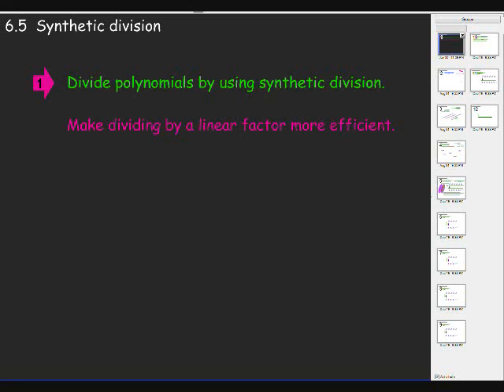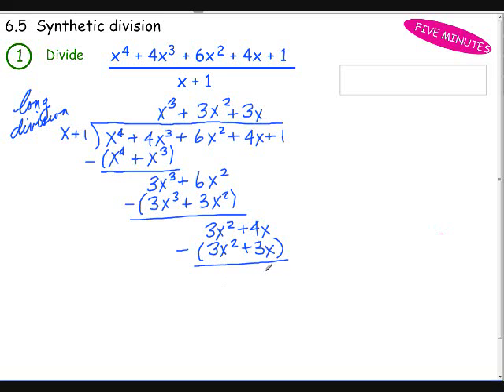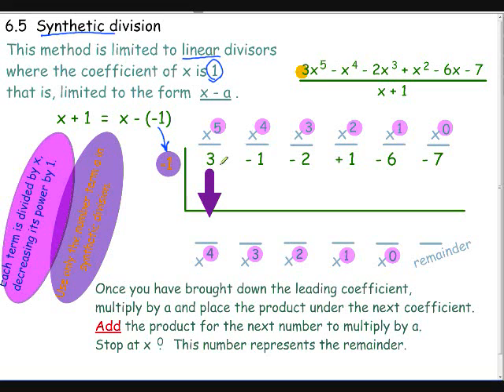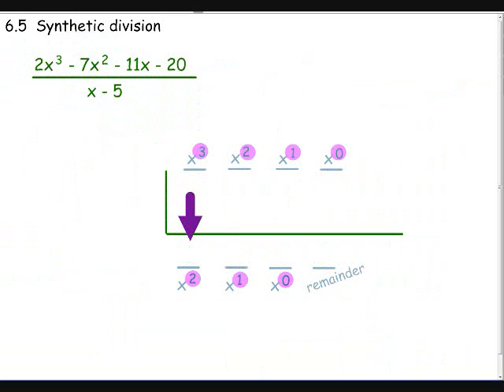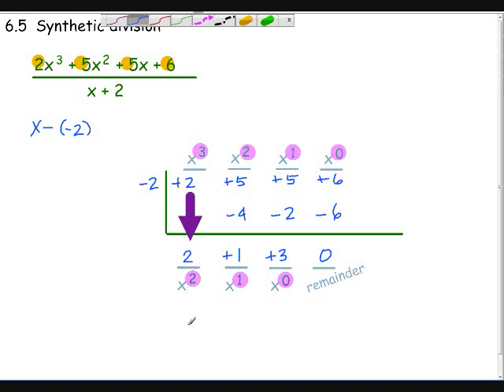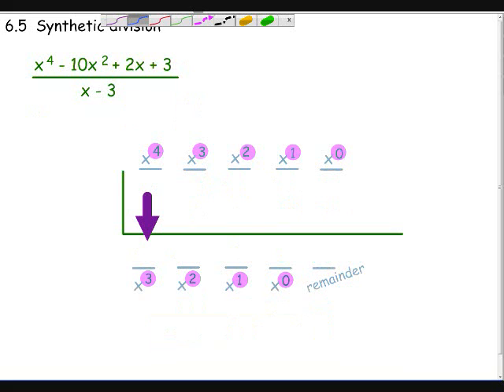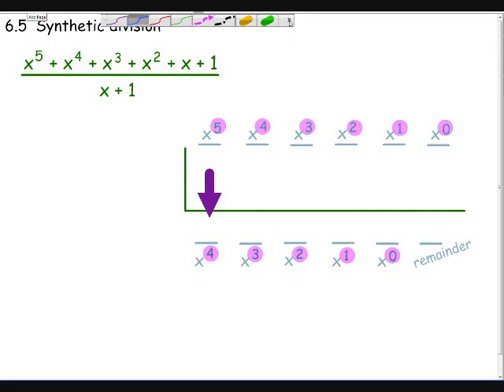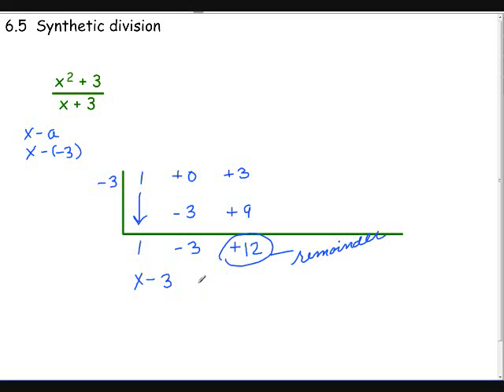06 05 synthetic division 32 min MovieMaker